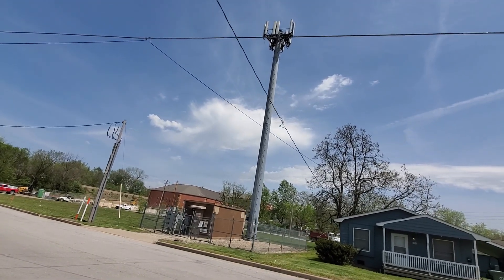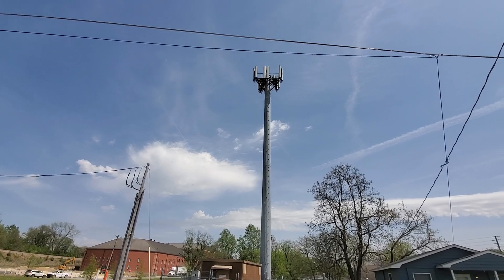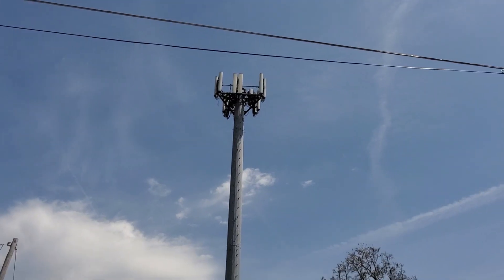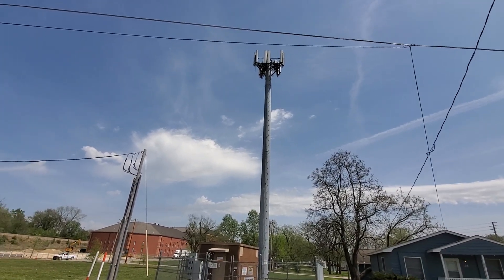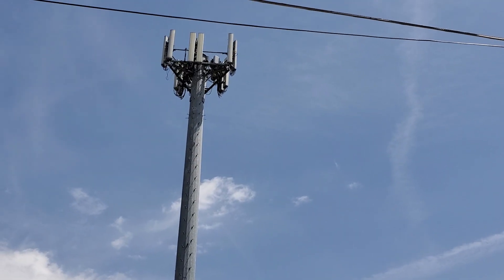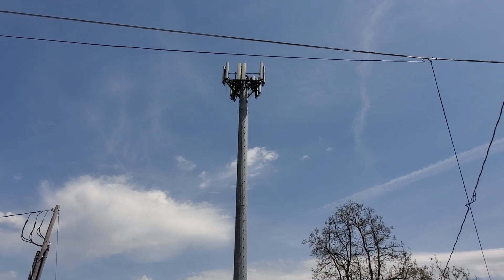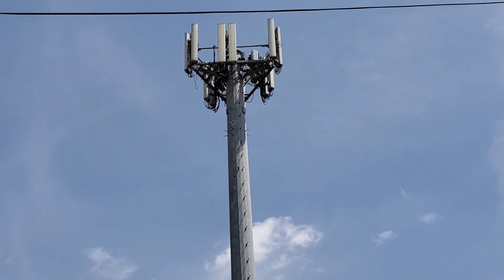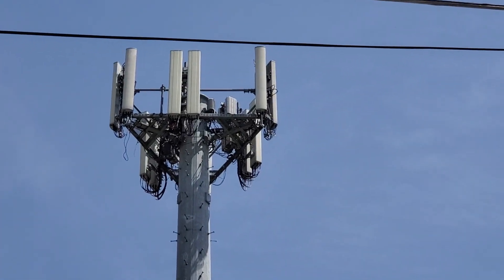The newest tower in Rolla, MO